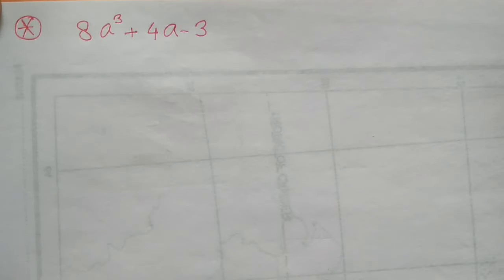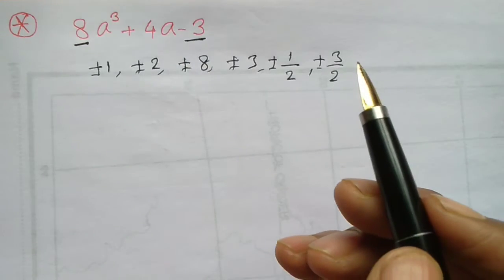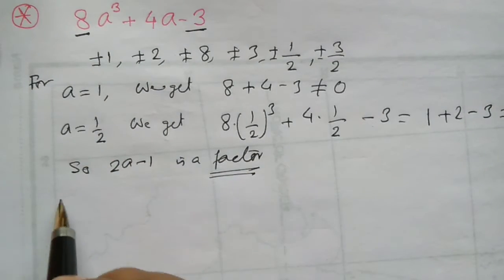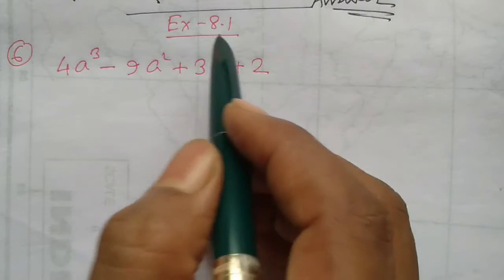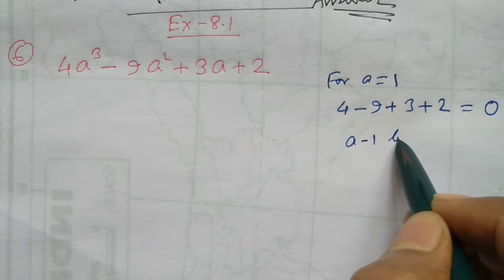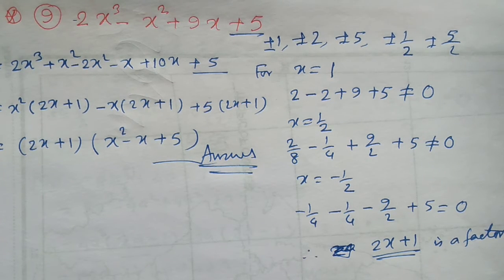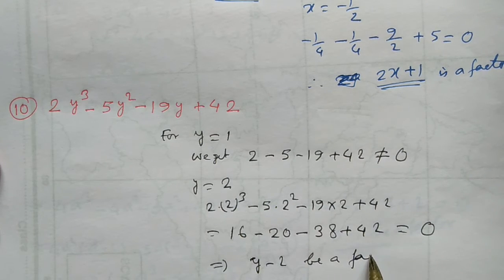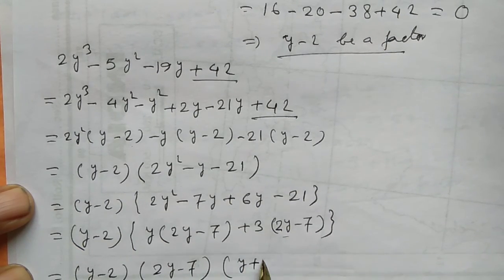Factorize by Vanishing method